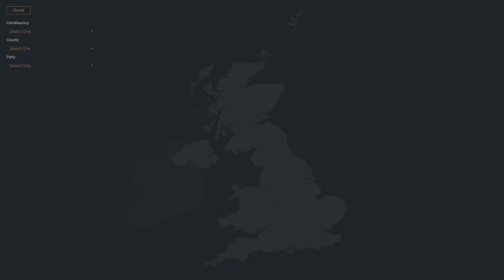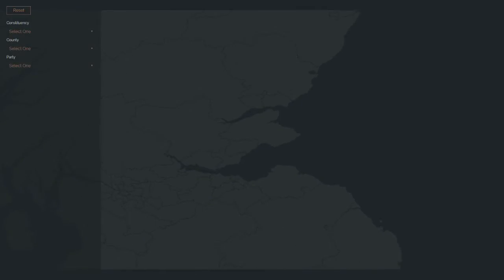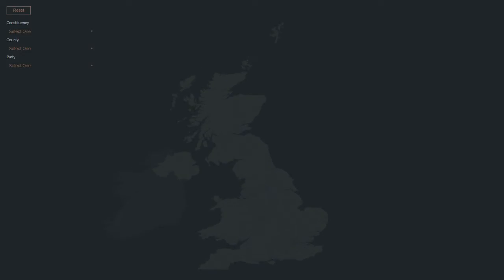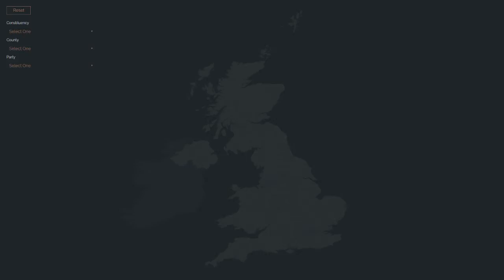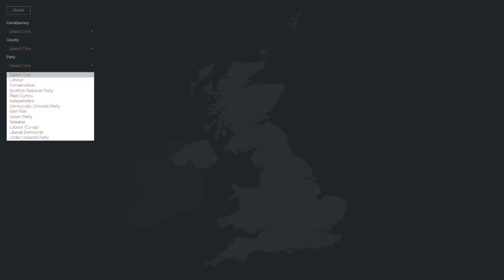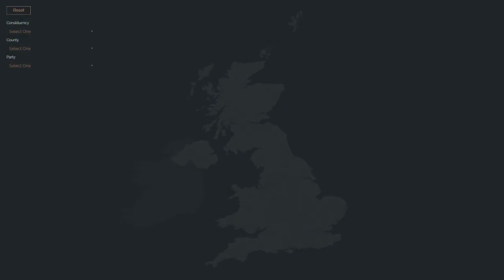Representation Map - Update #2 (UI Improvements)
Lots of improvements made to make the app look better, add more features for users to interact with.